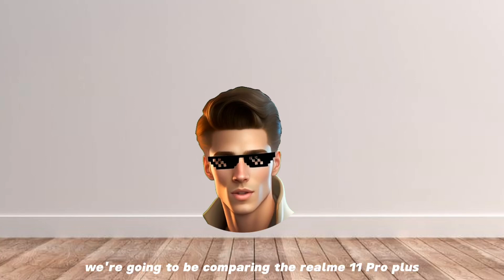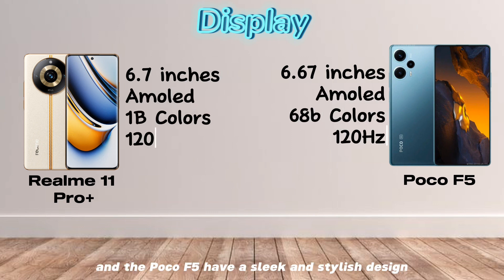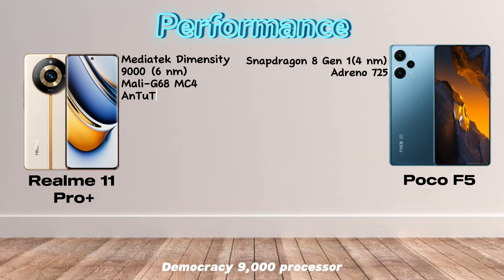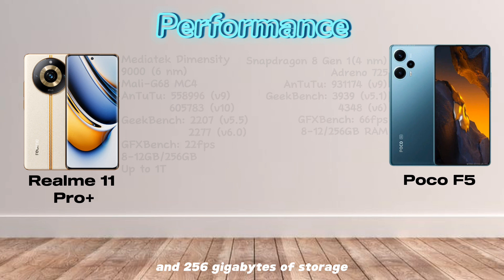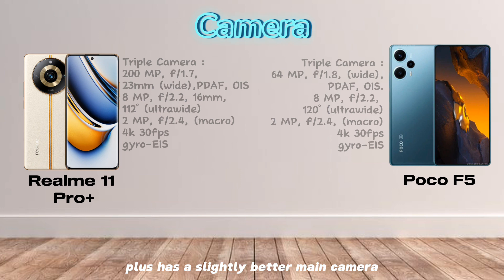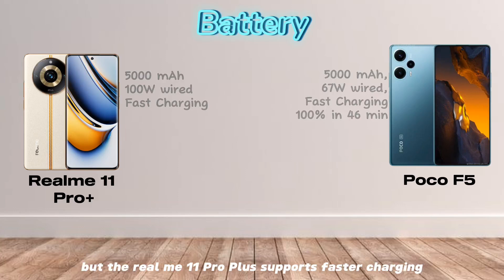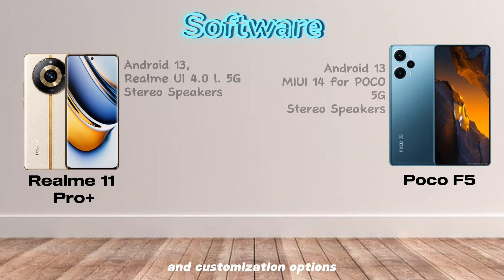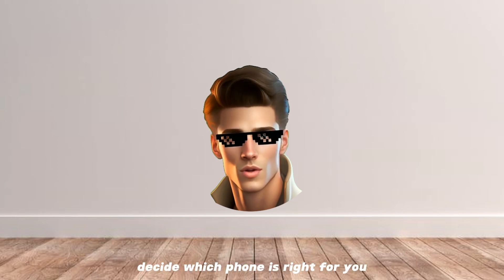Realme 11 Pro Plus vs Poco F5: Which One Should You Buy?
Welcome to our highly anticipated YouTube video where we dive into an in-depth comparison between the two latest contenders in the smartphone battleground: the Realme 11 Pro Plus and the Poco F5!

In this head-to-head showdown, we leave no stone unturned as we explore the key features, specifications, and performance metrics of both these flagship killers. Join us as we dissect their camera capabilities, battery life, display quality, and processing power to help you make an informed decision on which phone best suits your needs.

Whether you're a mobile photography enthusiast, a gaming aficionado, or simply seeking a reliable device for everyday use, this comparison video has got you covered. Our goal is to assist you in understanding the strengths and weaknesses of each device so you can make the right choice when it comes to upgrading your smartphone.

So, if you're eagerly awaiting the launch of these devices or just curious to know how they stack up against each other, hit that play button and get ready for an exciting, data-driven face-off between the Realme 11 Pro Plus and the Poco F5. Let the battle begin! 📱💥